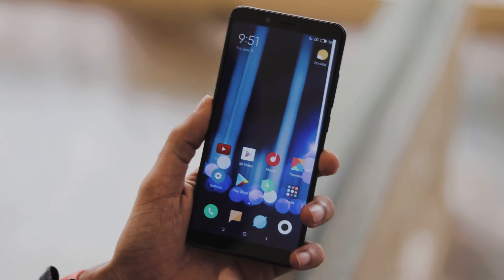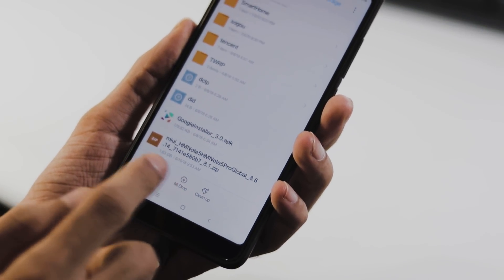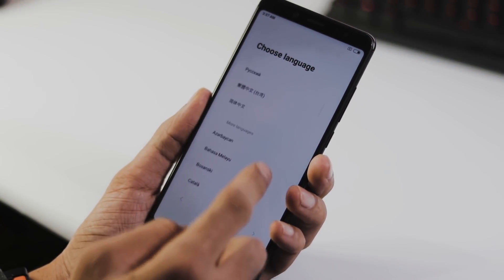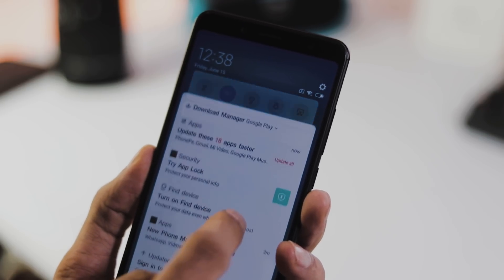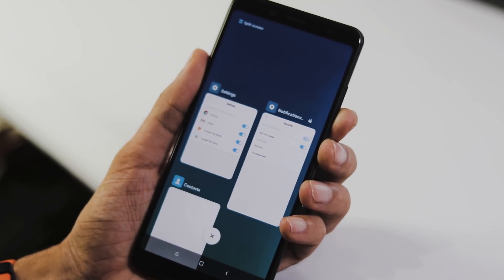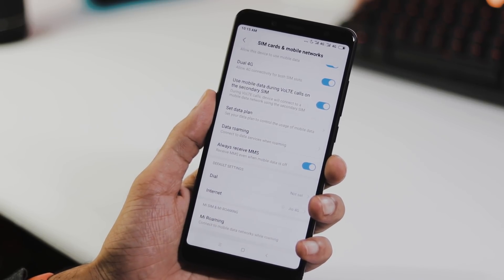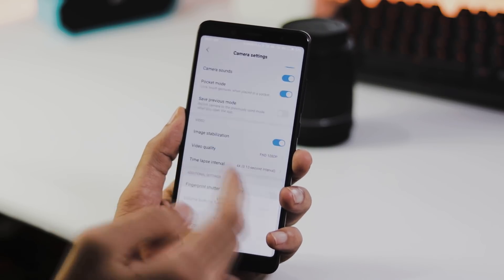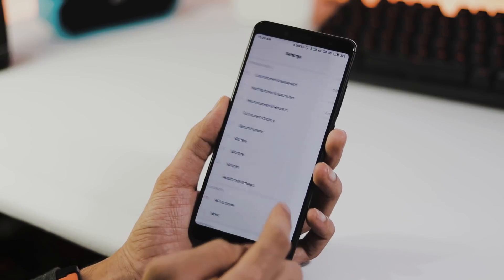Redmi Note 5 Pro : MIUI 10 Global Beta 8.6.14 Review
How to Flash Official MIUI 10 Global Beta v 8.6.14 [Multi-Language + Dual 4G / VoLTE] [ Based on Oreo 8.1] for Xiaomi Redmi Note 5 Pro